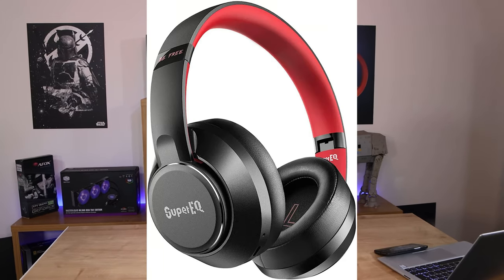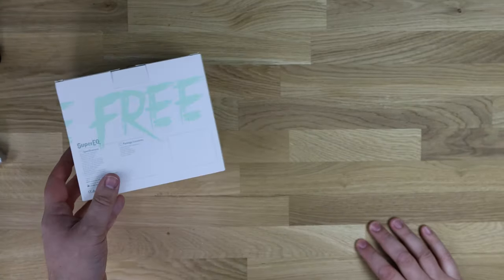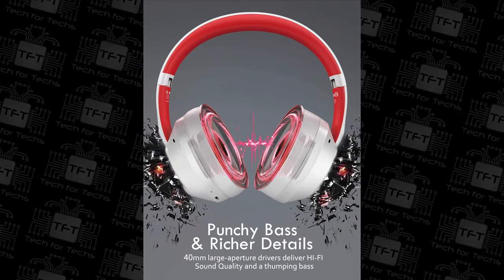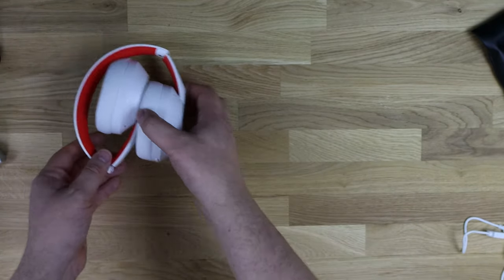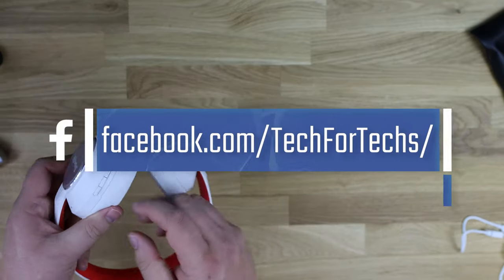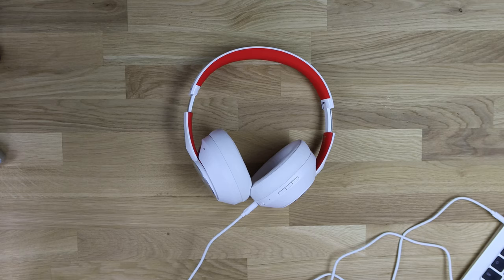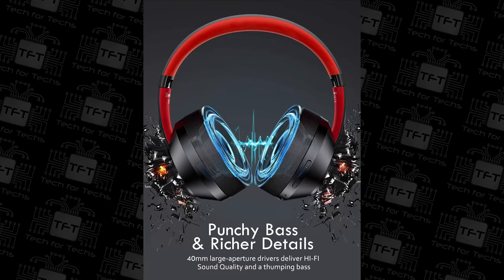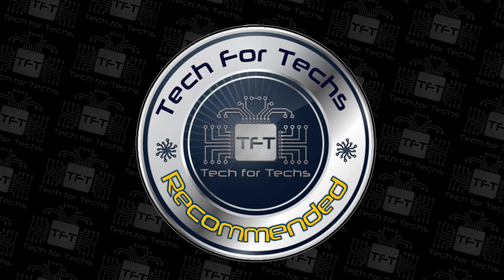Hybrid Active Noise Cancelling Headphones, SuperEQ S1 Wireless Headphones Review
• HYBRID ACTIVE NOISE CANCELLING TECHNOLOGY: SuperEQ Bluetooth headphones come with professional feed-forward and feedback active noise cancelling function to reduce ambient noise up to 33dB, filters out noise by 96%. Whether you are in a noisy street, a busy subway station, a bus, or in a flight cabin, just turn on the ANC switch, you can concentrate on your world immediately
• BLUETOOTH 5.0 & 45-HOURS PLAYTIME: Wireless headphones equipped with the latest Bluetooth 5.0 technology provides ultra-fast and stable connection within 10 Meter. On a single full charge, SuperEQ over-ear headphones offer immersive music for up to 45hrs (with only Bluetooth on) or 40hrs music playback (with Bluetooth & ANC on)
• TRANSPARENCY/ AMBIENT MODE: When you wear noise cancelling wireless headphones on a noisy airplane subway bus or at a loud office, you may still have to pay attention to external sounds. If you want to hear the sound of the surrounding environment, just switch to the "Ambient Mode", then the wireless headphones will close the ANC function and let the outside environment sound in. So you can easily talk to people around you without taking off your over-ear headphones
• HI-FI STEREO SOUND & DEEP BASS: SuperEQ noise cancelling wireless headphones were designed with dual 40mm dynamic drivers for impressive HD sound quality, built-in noise microphone for stable and clear hands-free calls. The powerful deep bass with extraordinary clarity for a heightened listening experience, bringing you a fantastic musical journey
• FOLDABLE & PORTABLE Design: Ergonomically-designed Memory foam earpads with protein leather cover can completely cover your ears and reduce pressure. And with adjustable headband conform to your head shape for a seamless fit. 90° foldable Headphones is very easy to carry, perfect for travel, office, home, online class, etc.

0:00 introduction
0:30 B-roll
0:50 Packaging
1:40 In the Bag
8:16 Testing

Category
Science & Technology